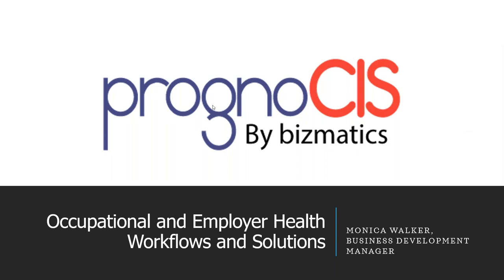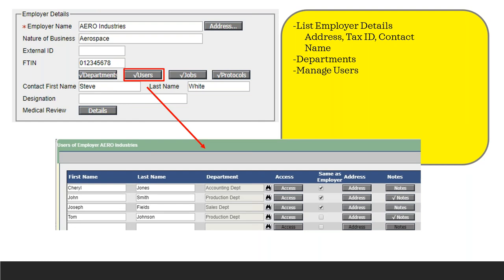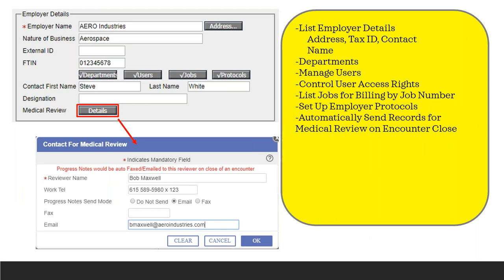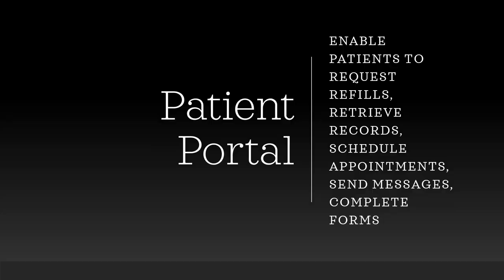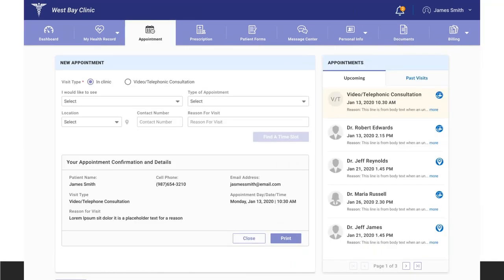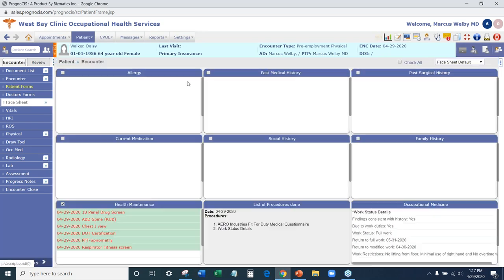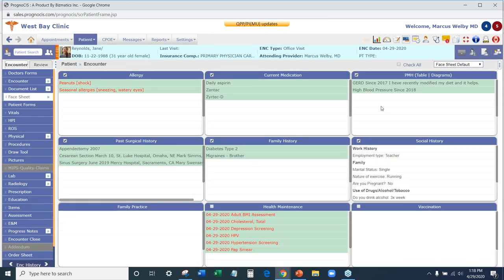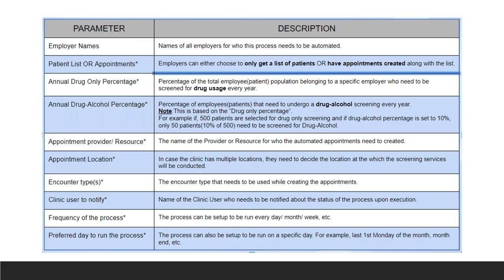Deep Dive into Occupational Medicine Workflows and Solutions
Occupational medicine workflows, tools, and solutions to assist providers in communicating with employers, patients, and outside agencies.